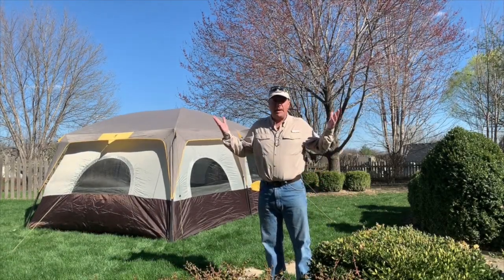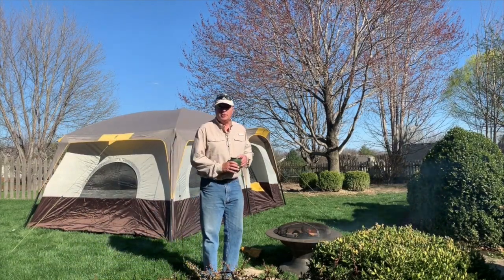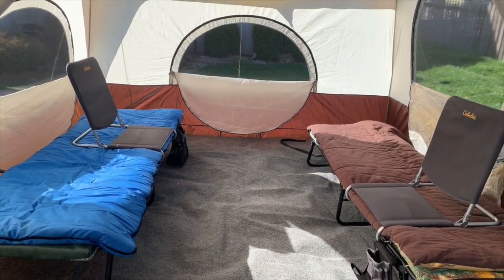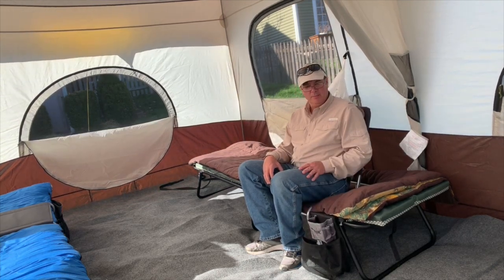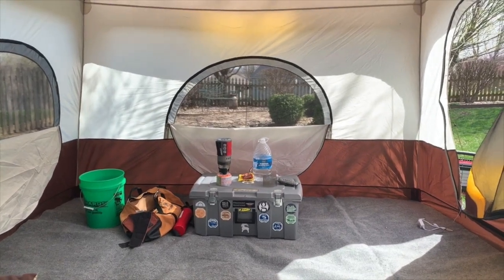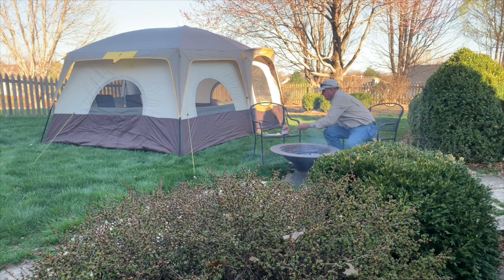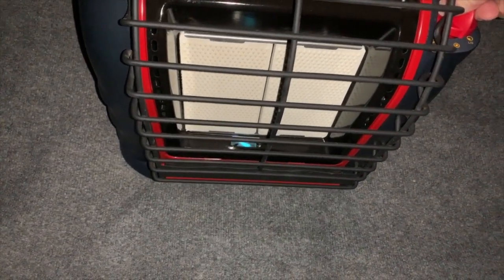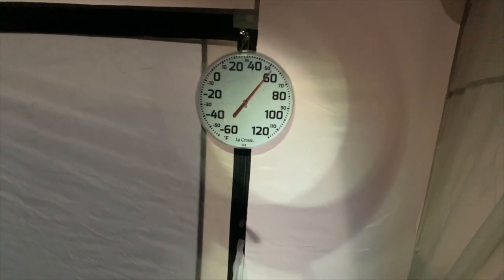Darrell In Tents | Browning Big Horn Tent, Backyard Camp, Campfire, and Fire Pit Recipes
We're all alone, together!  This week I threw up the Browning Big Horn 8-man tent, and tried out some new campfire recipes.  cooked Calzones and Reece's pastries over the fire pit.  Join me for a trip you can take the family on without ever leaving home.

Camp Chef Dual Square Cooking Iron